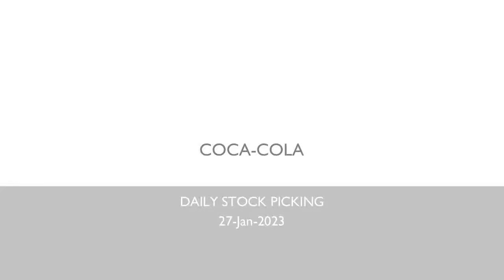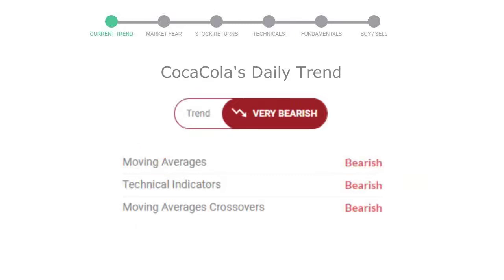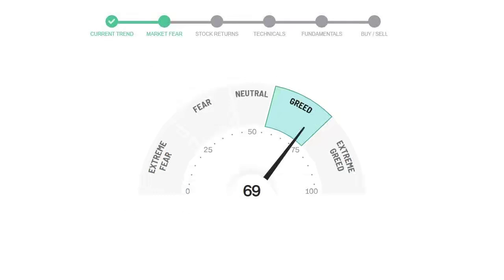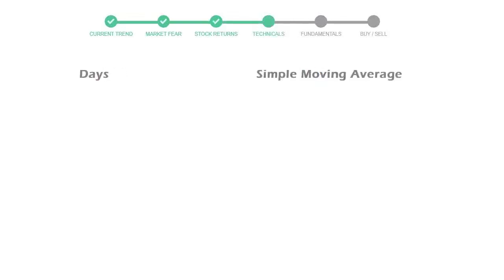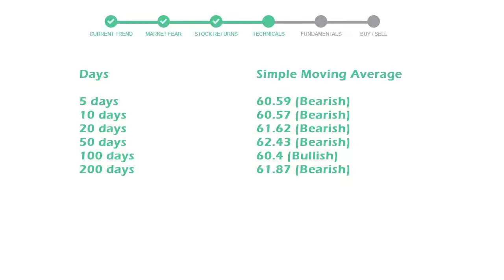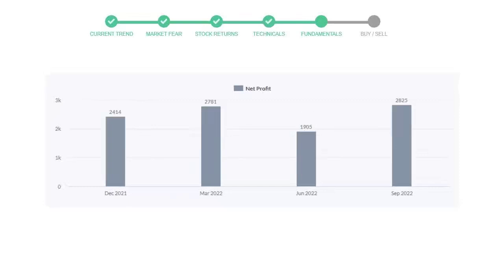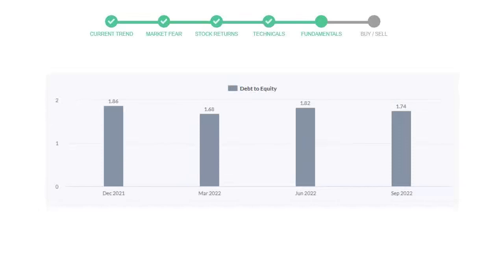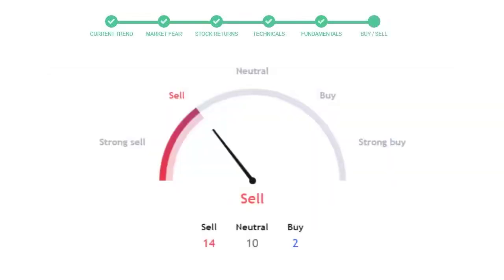Coca-Cola Stock Analysis Today 27-Jan-2023 | KO Technical and Fundamental Analysis NYSE NASDAQ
This video will educate you through the technical and fundament analysis of the stock Coca-Cola. We will look at thre revenue of last 4 quarters of the company Coca-Cola. We will also see the net profits and debt to equity ratio in the recent quarters. We will check Coca-Cola technical analysis and check how is Coca-Cola performing in the current market.